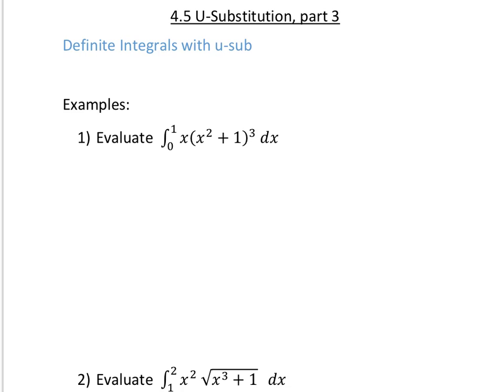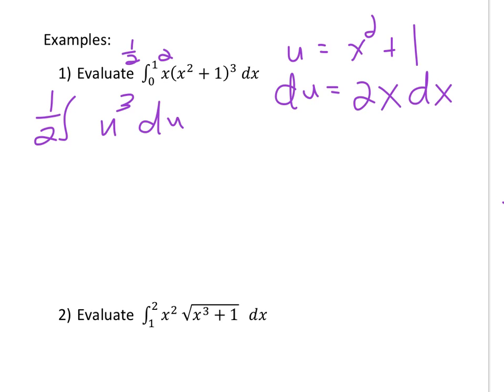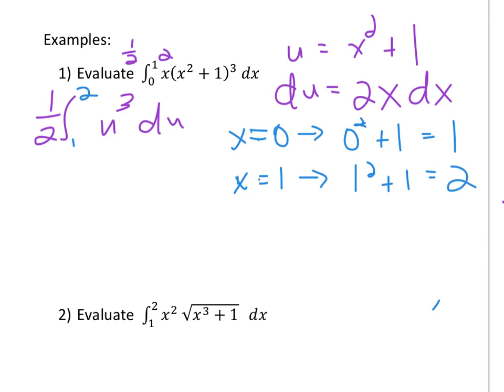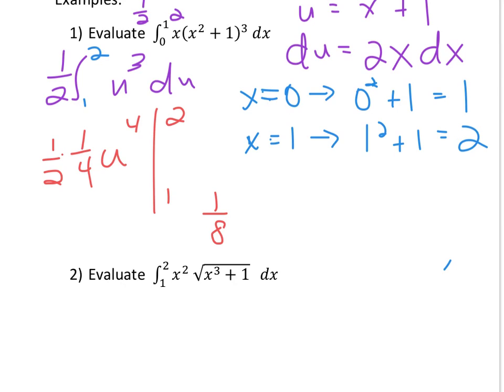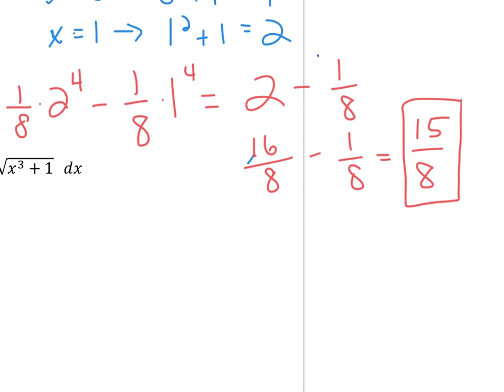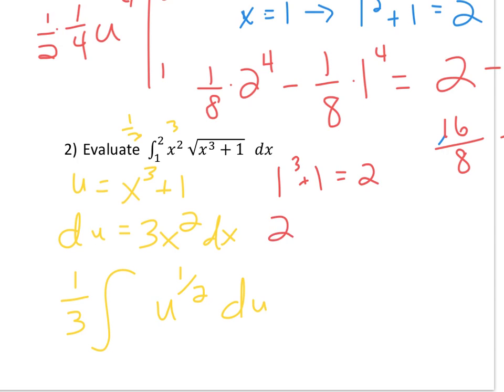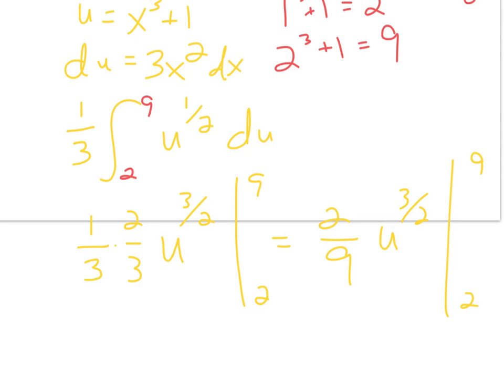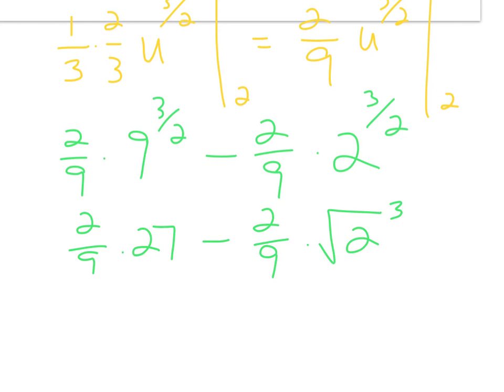U-Substitution, part 3 - definite integrals. AP Calc AB notes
AP Calculus AB notes for Mr. Osterberg's class, block day